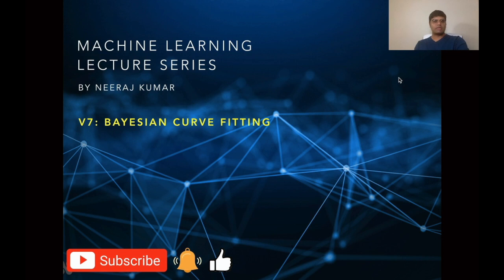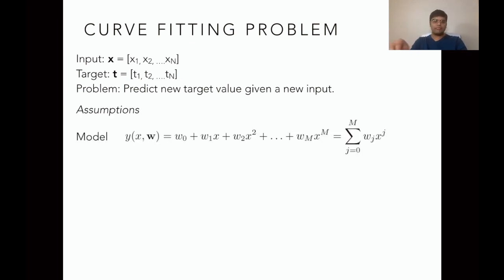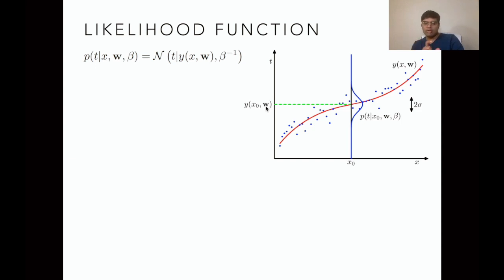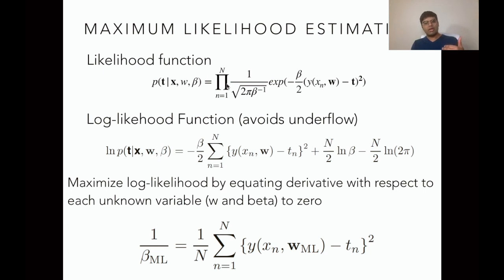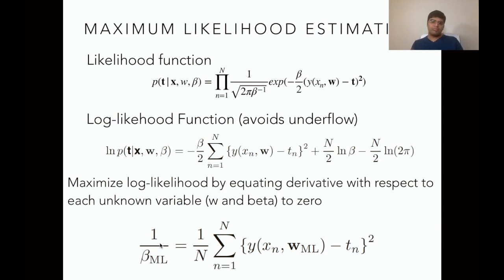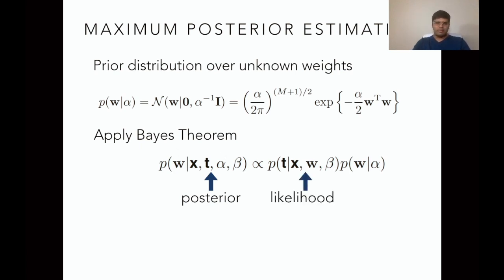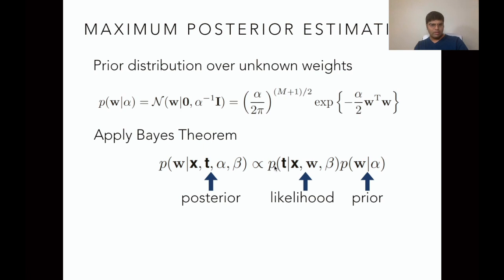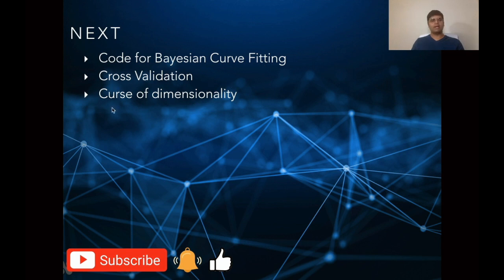V7 Bayesian Curve Fitting | Maximum Likelihood and Maximum Posterior Estimation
In this video, we discuss the Bayesian perspective of the polynomial curve fitting problem. We will also discuss parameter estimation using maximum likelihood and maximum posterior methods, and draw parallels between the least square estimation and the regularized least square estimation, respectively, under the Gaussian error distribution.